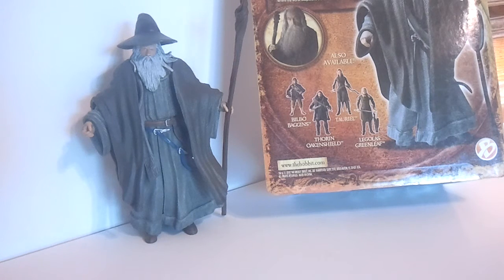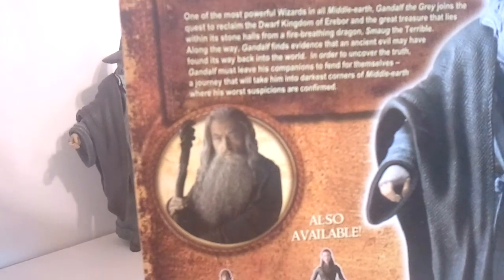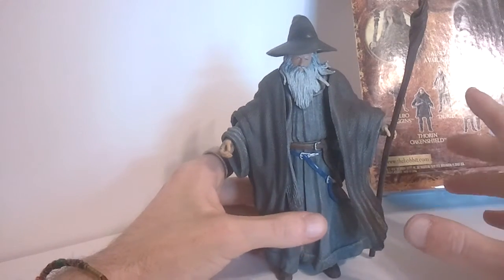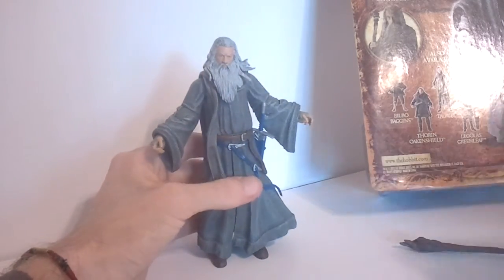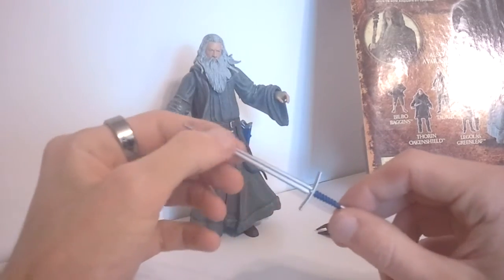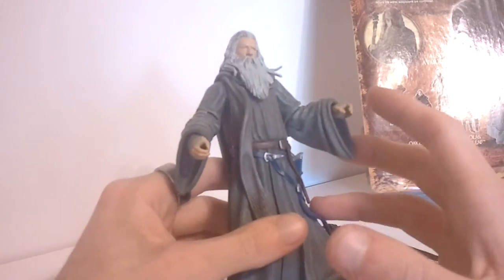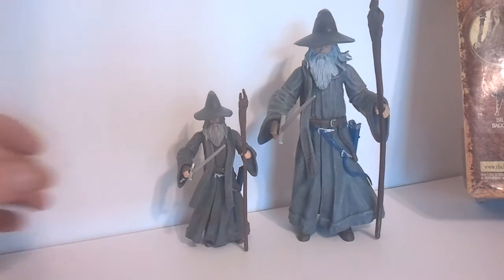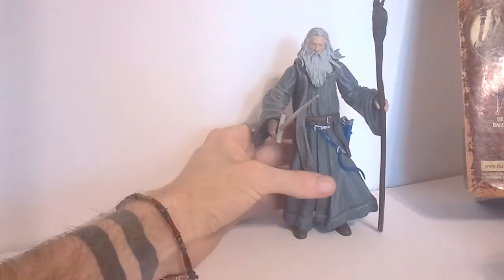The Hobbit 6": Gandalf the Grey review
Name is Armagetz, keep it up Bridge Direct, thanks to optibotimus for getting me into reviews